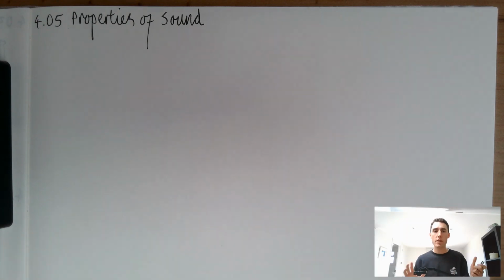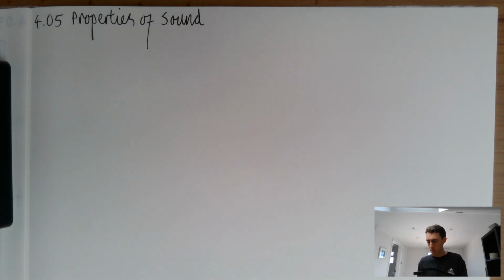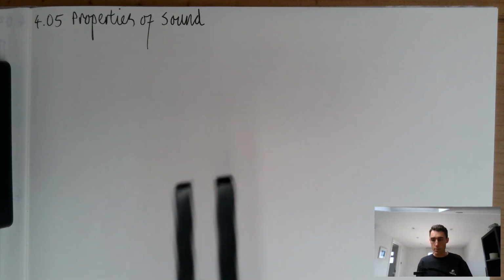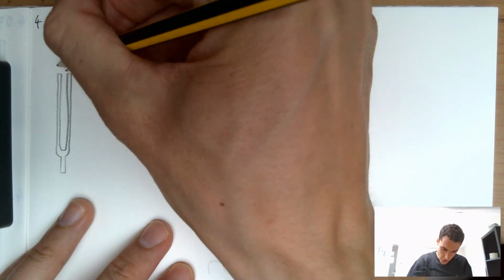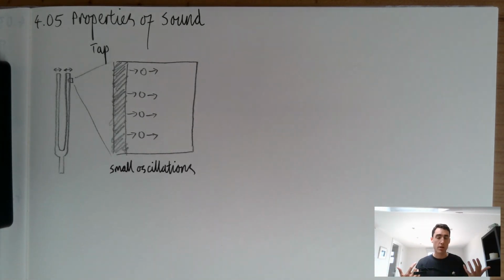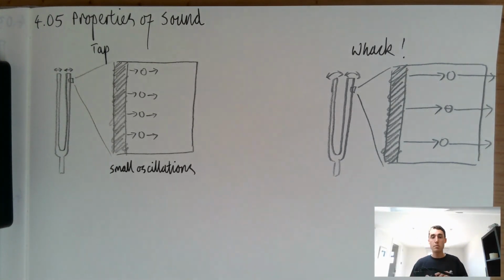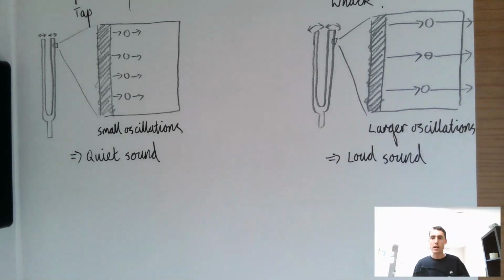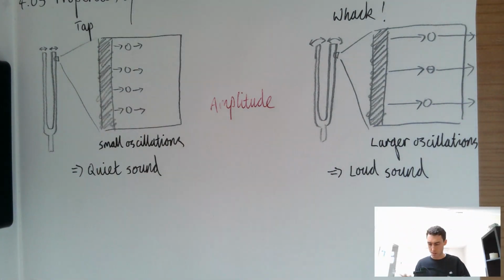4 05 Properties of Sound - Amplitude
Part 1 of Lesson 5 of Sound & Light scheme